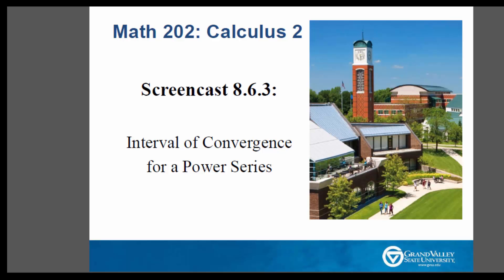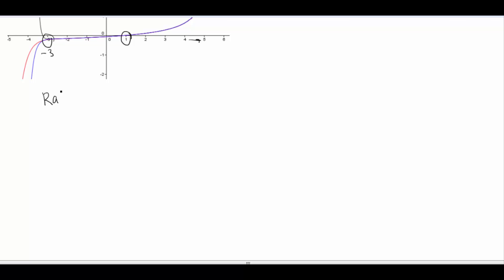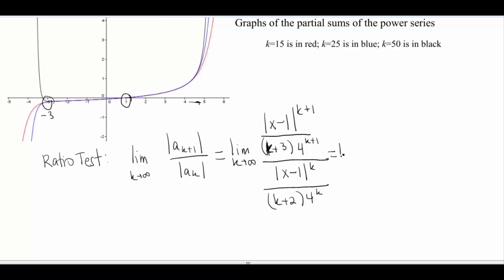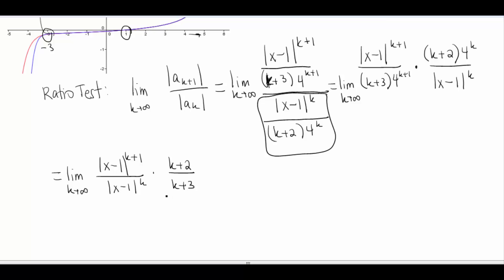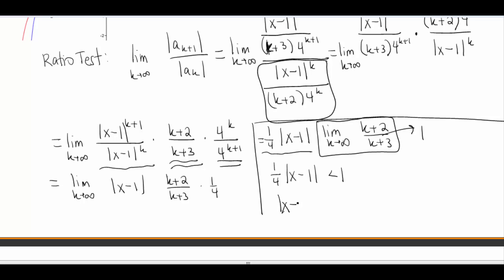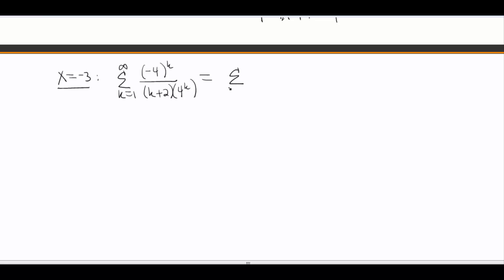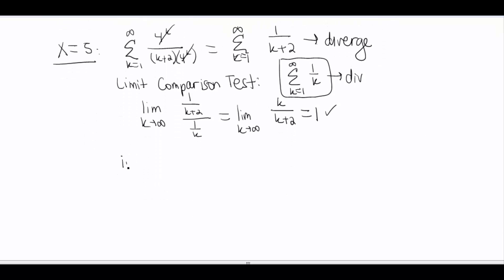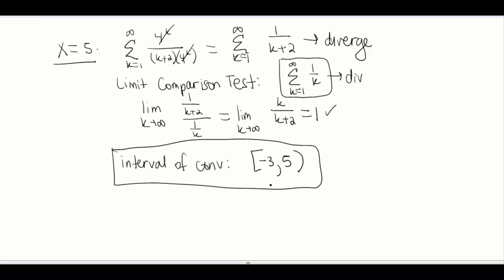Screencast 8.6.3: Interval of convergence of a power series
This screencast shows how to find the radius and interval of convergence of a power series.